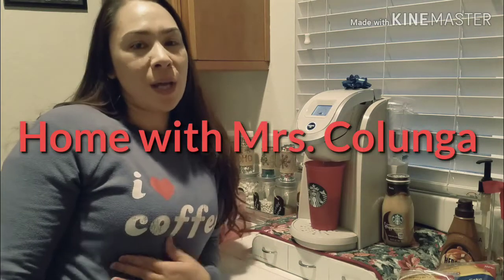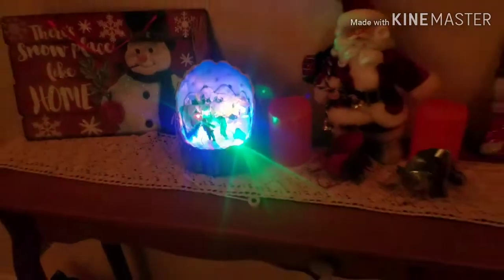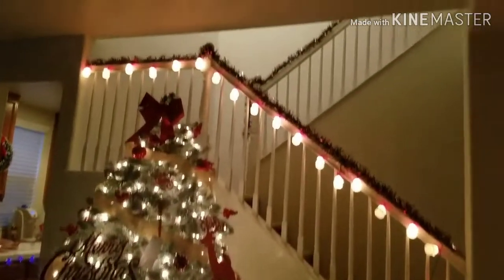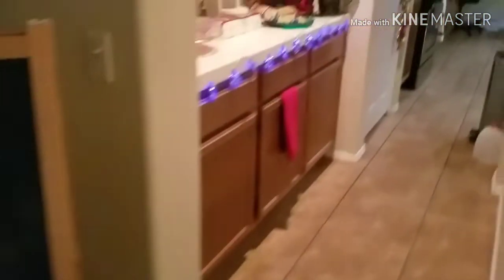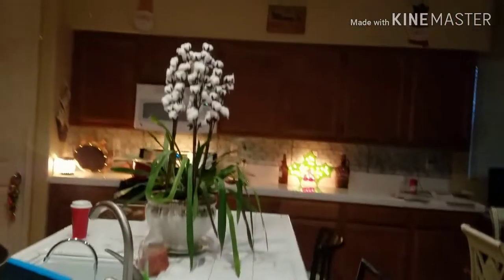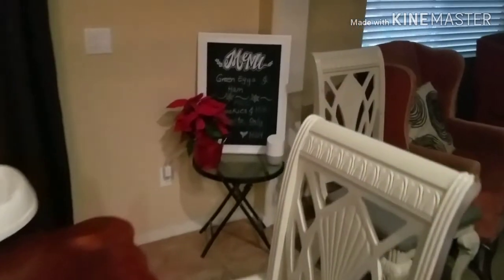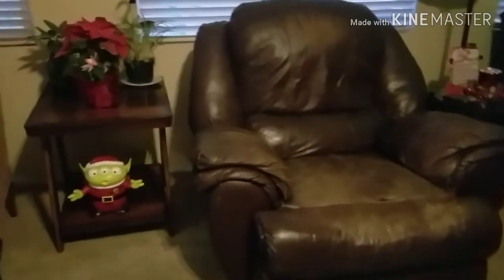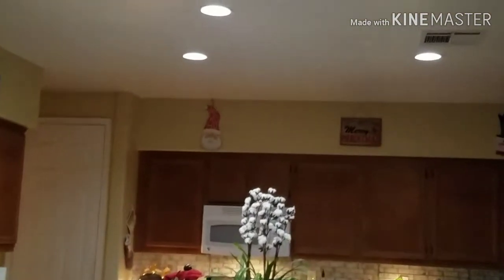Christmas Home Tour of Downstairs/Vlogmas Day 11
Christmas tour of our humble home.